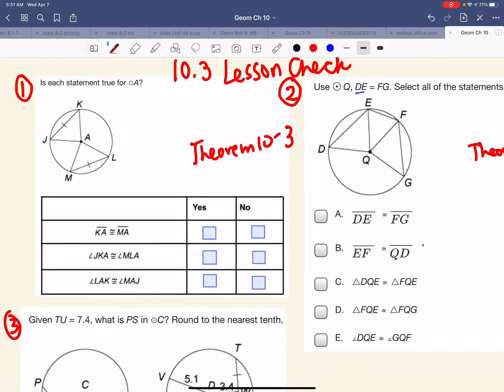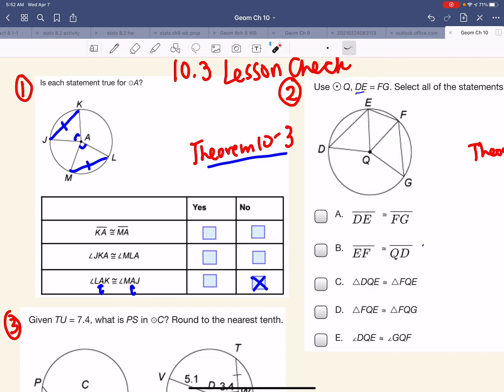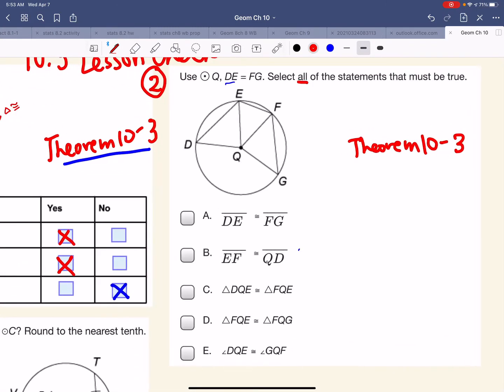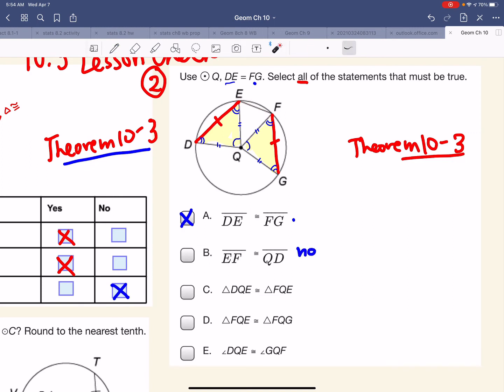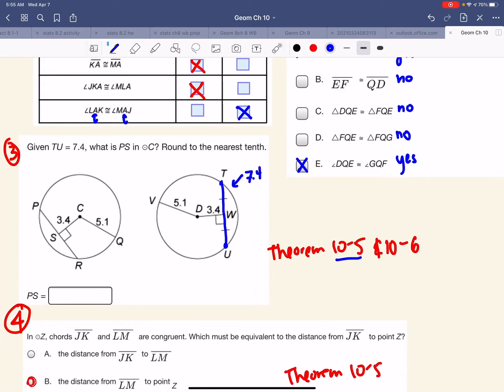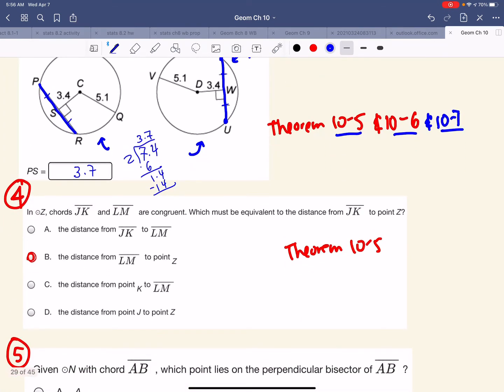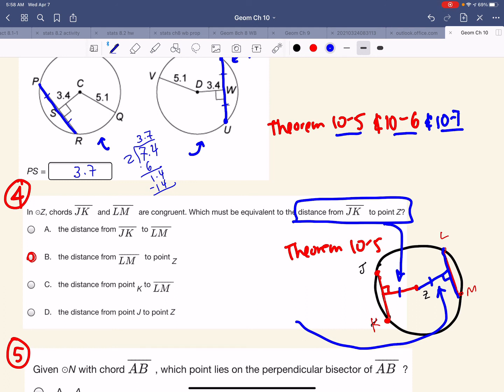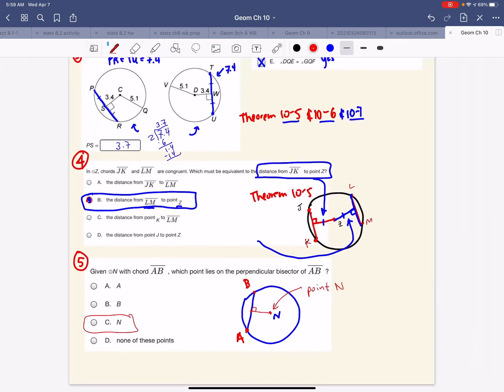Geom 10.3 Lesson Check